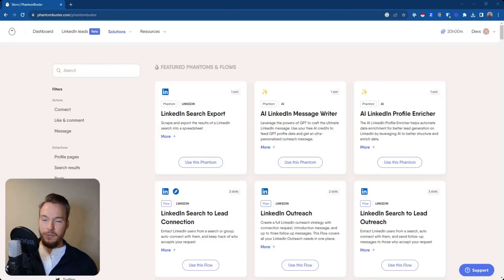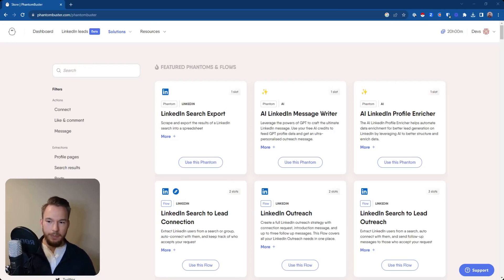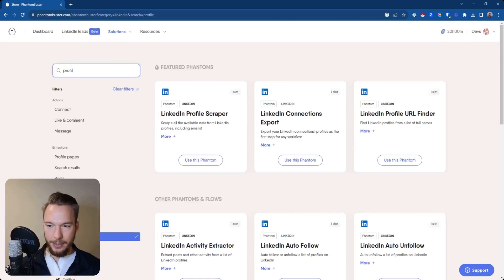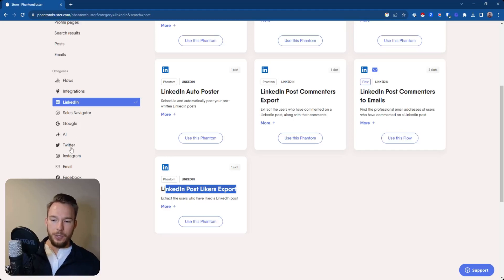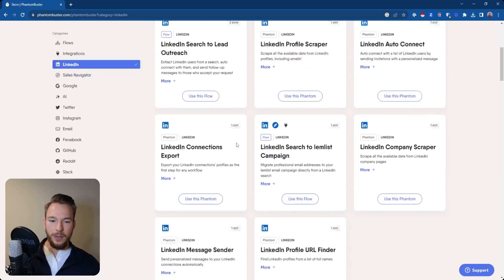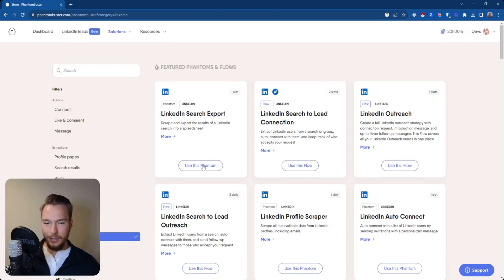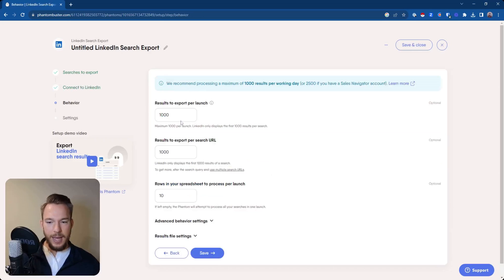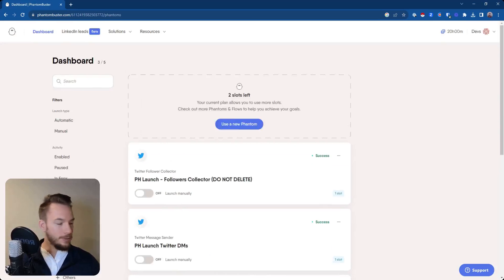Overview of Phantombuster for Outbound Cold Email Campaigns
This video is an overview of how to use Phantombuster for Cold Email campaigns